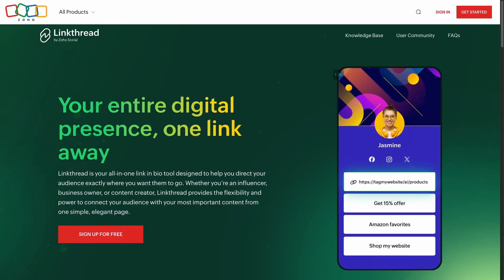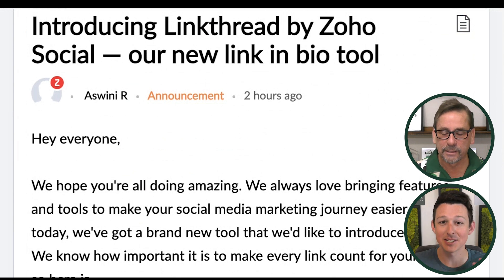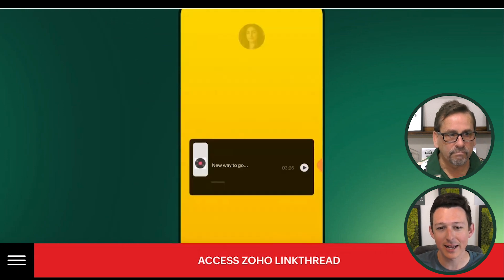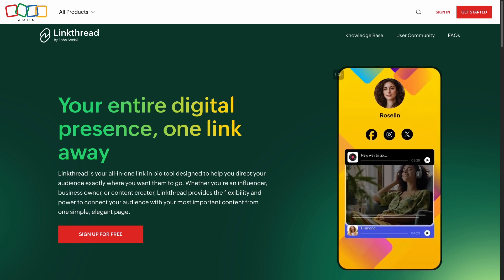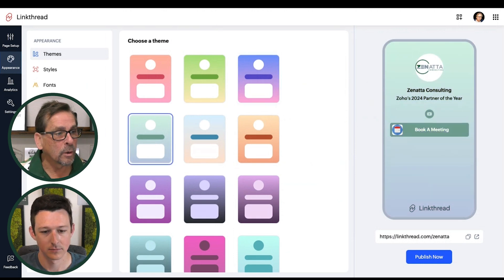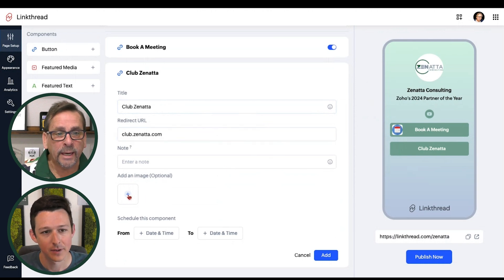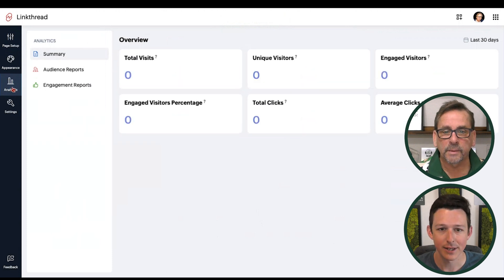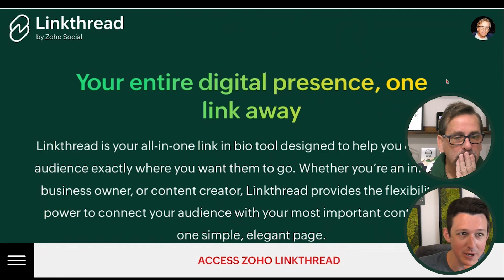Free "Link In Bio" Management with Linkthread by Zoho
Zoho has just launched Linkthread, a free alternative to Linktree for managing and sharing multiple links from a single bio link! In this video, we explore how Linkthread works, its key features, and whether it's worth switching from Linktree.

🎬 *TIMESTAMPS* 🎬
0:00 - Introduction
0:32 Linkthread Announcement Article
2:36 Product Demo